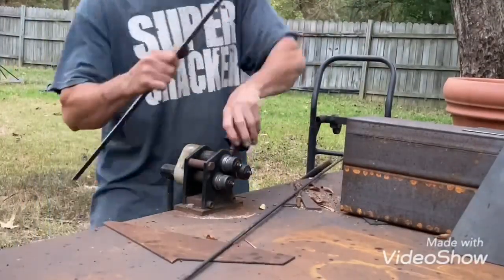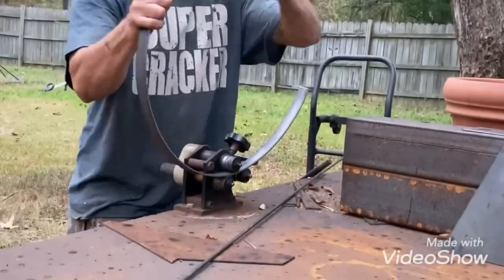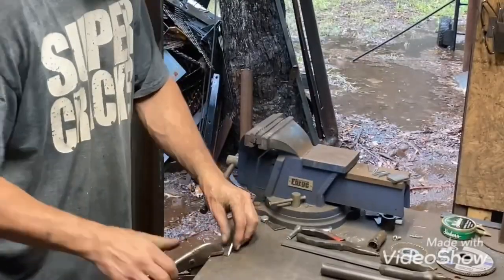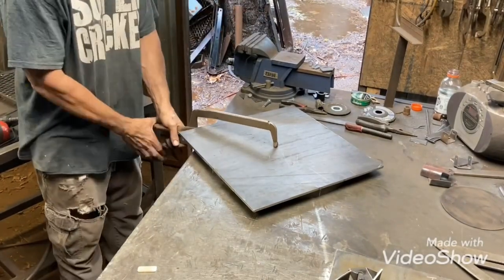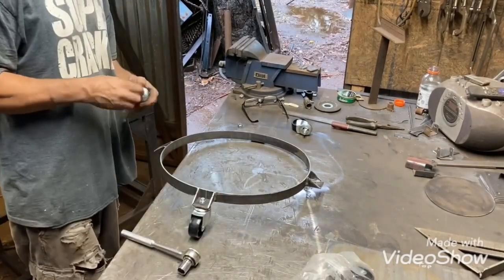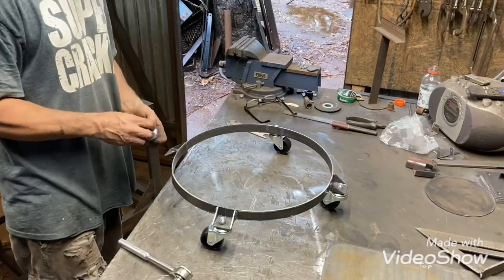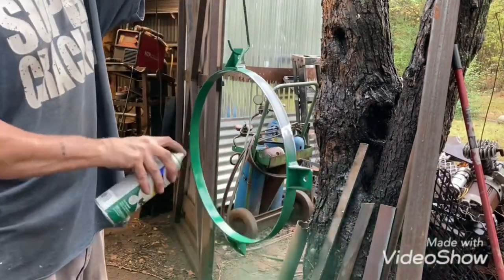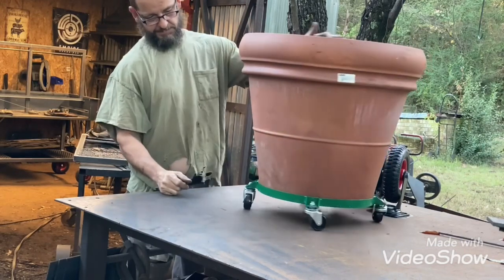Easy diy planter stand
Making a roller stand for a huge flower pot.